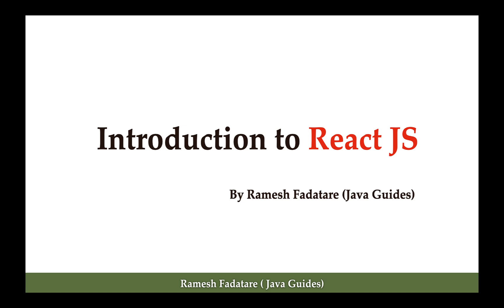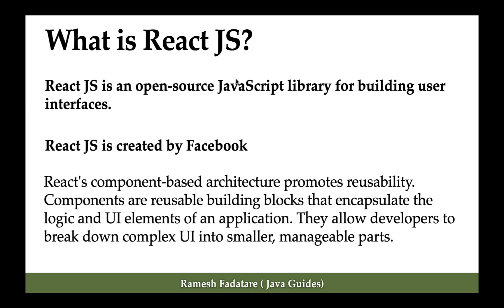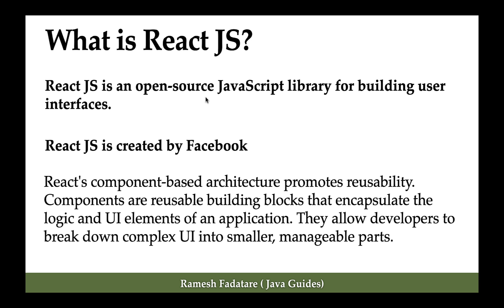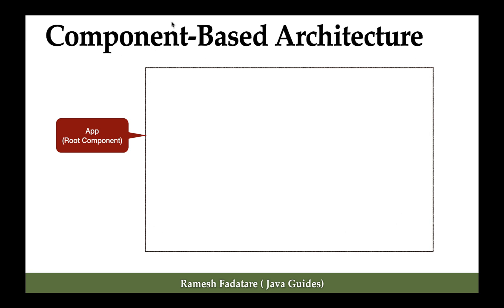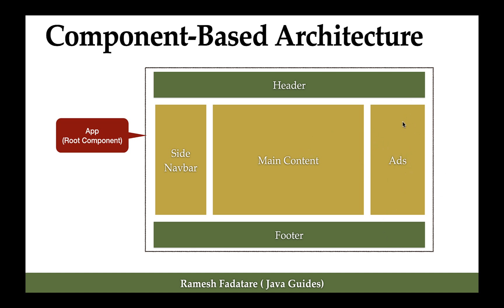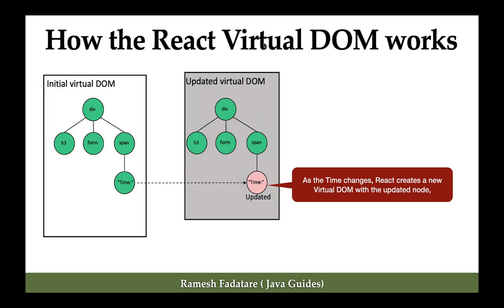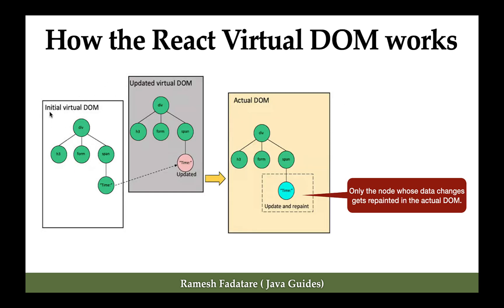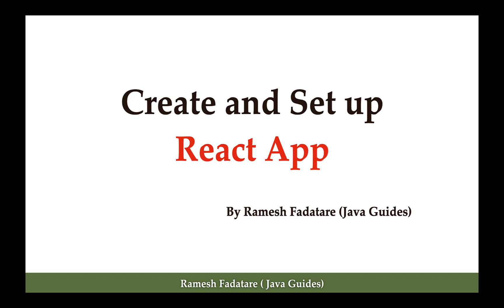React Tutorial: #1 - Introduction to React JS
In this lecture, we will take a look into the introduction to React JS.

React is an open-source JavaScript library for building user interfaces.

React is a project created and maintained by Facebook.

React has a component-based architecture. This lets you break down your application into small encapsulated parts that can be composed to make a more complex UI.

React creates a VIRTUAL DOM in memory - Instead of manipulating the browser's DOM directly, React creates a virtual DOM in memory, where it does all the necessary manipulation before making the changes in the browser DOM.